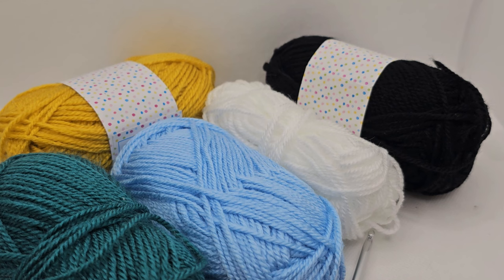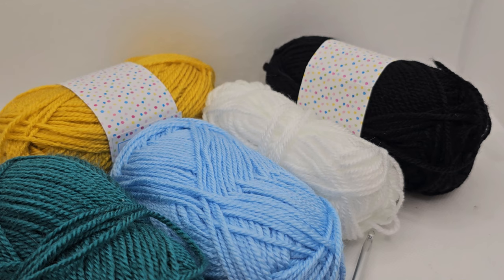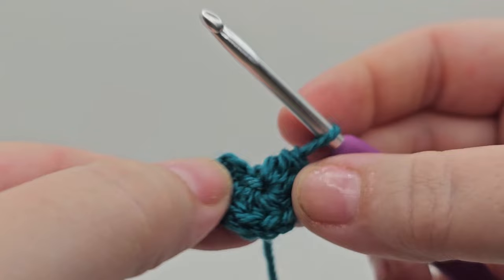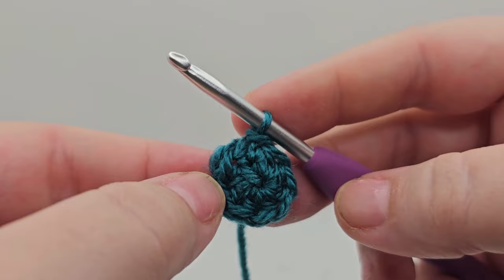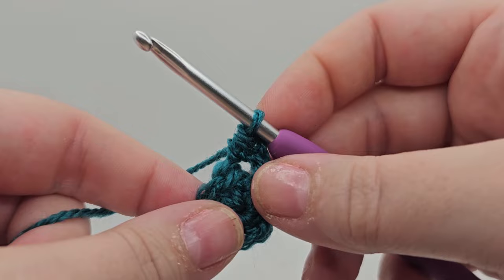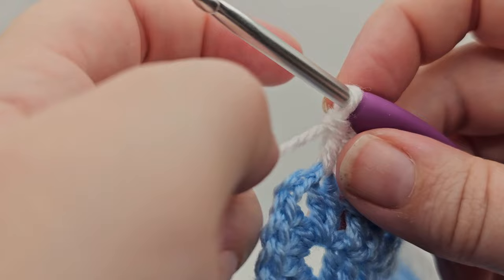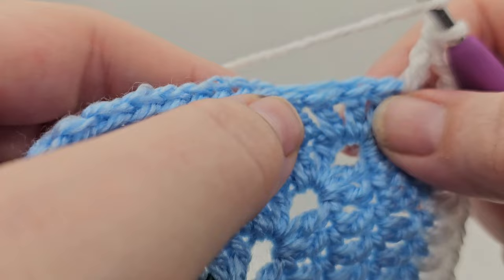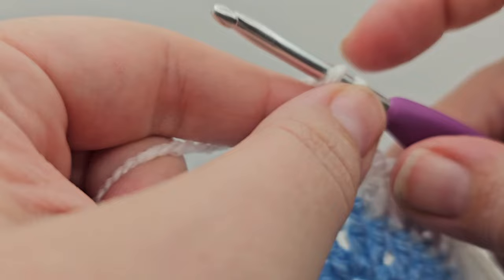How to crochet - Hachette Disney Crochet Issue 23 - Winnie The Pooh Balloon Square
If you need any help at any point at all please comment on the video with the time of where you are stuck and I will to get back to every single comment!

Tools needed:
- 4mm crochet hook
- sunflower, dark teal, sky blue, white and black yarn included within the magazine subscription
- darning needle

Stitches you will learn/use:
- chain stitch (ch)
- slip stitch (ss)
- treble (tr)
- half treble (htr)
- treble 2 together (tr2tog)